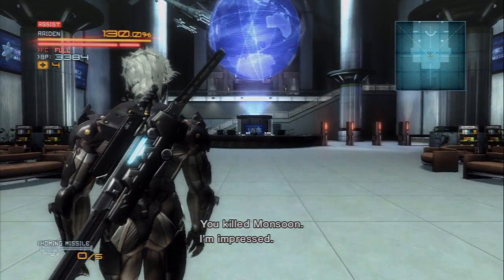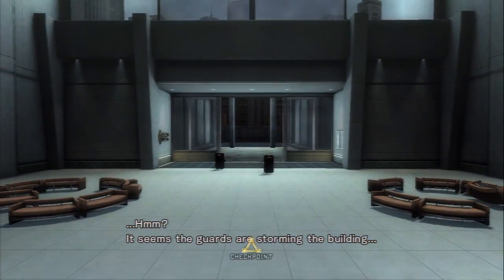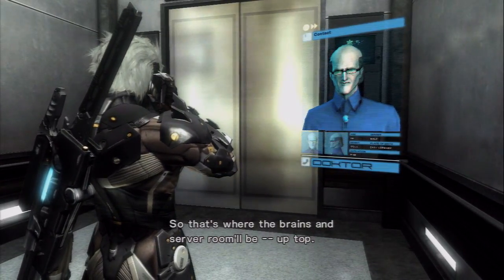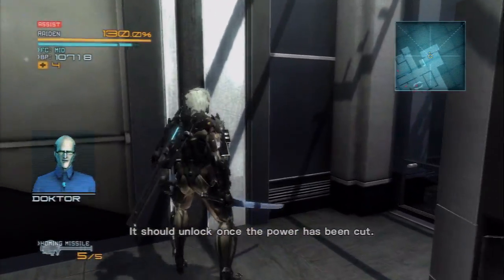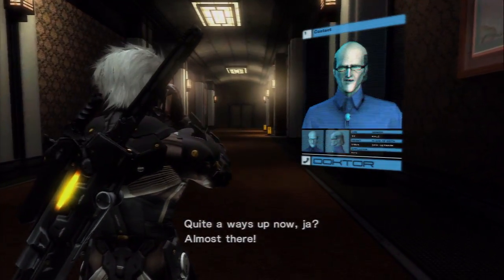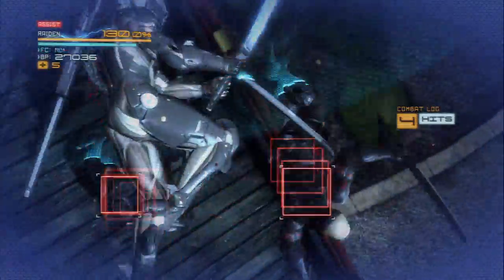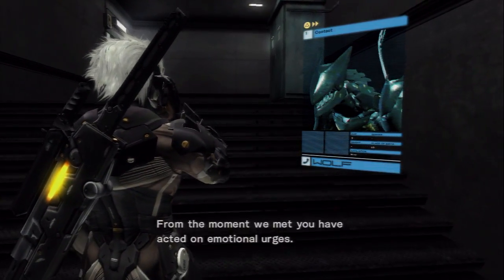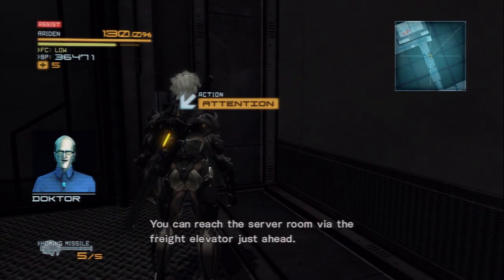[HD]Let's Play Metal Gear Rising: Revengeance Part 7[Fail At Sleuthing!]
ϟϟϟCapture Equipment & Software!ϟϟϟ
Game:
Console:PS3
Capture Card:HDPVR2 Gaming Edition
Software Used if Any: Usually Sony Vegas, otherwise it is a raw file.

✯✯✯Links✯✯✯
Here is a link to my channel: